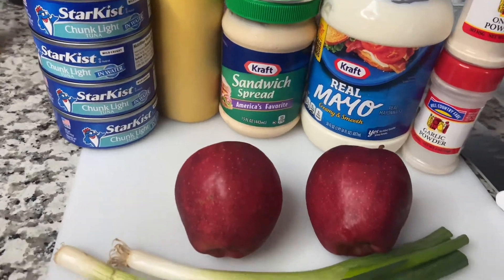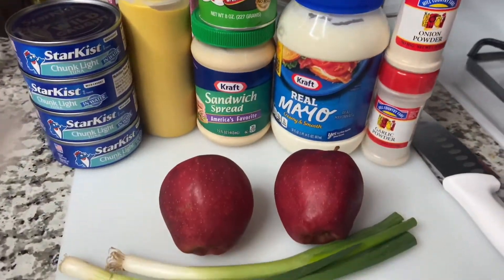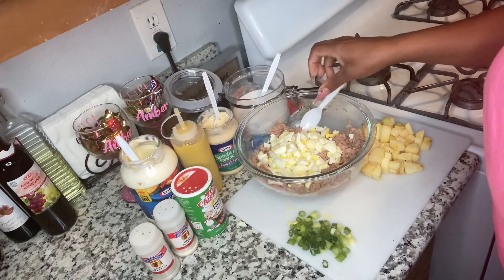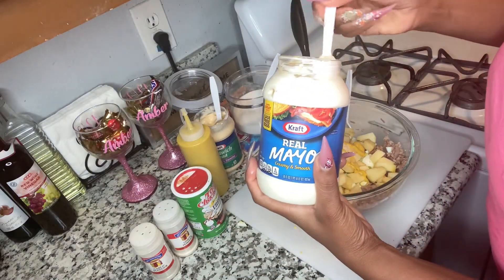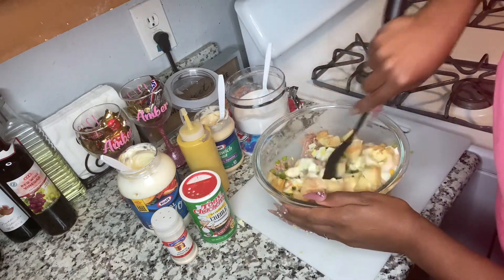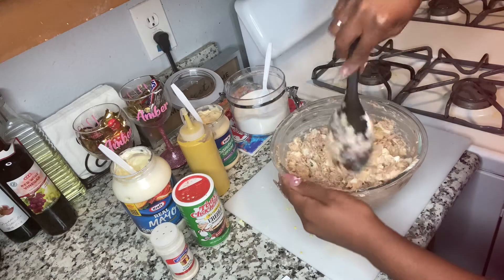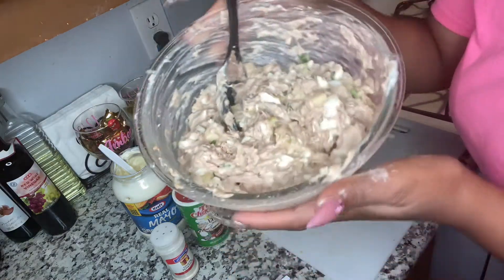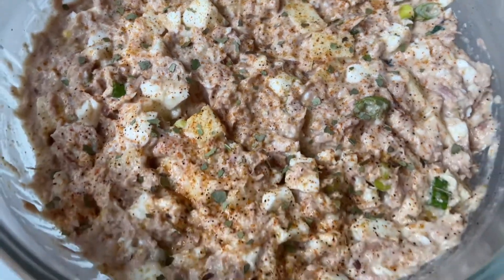HOW TO COOK TUNAFISH WITH APPLES RECIPE (quick and easy snack/try it out)